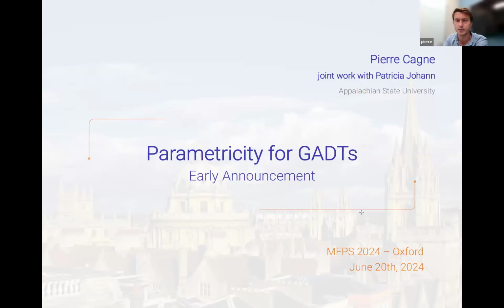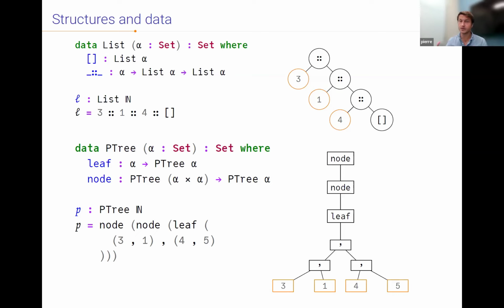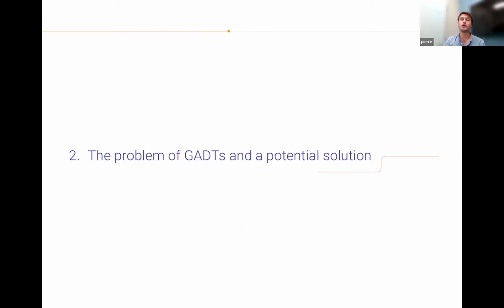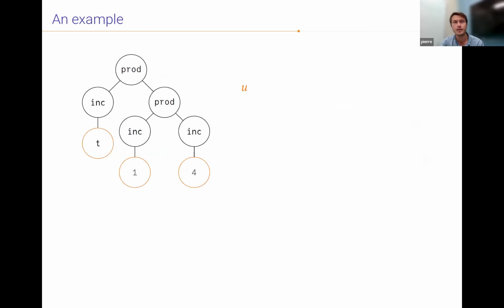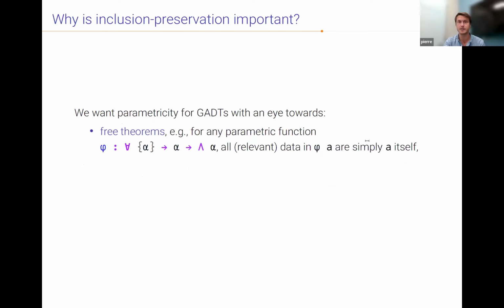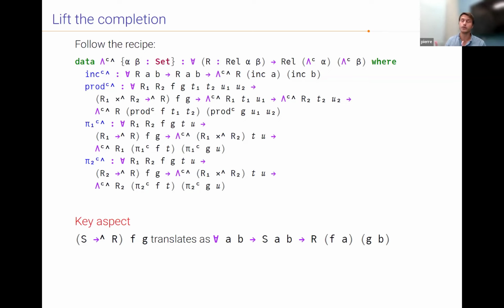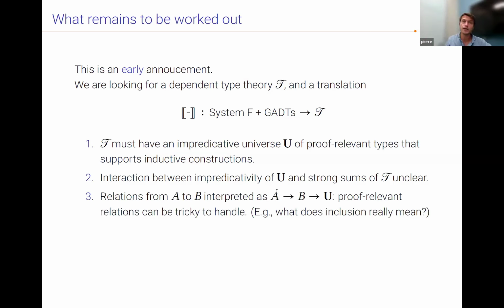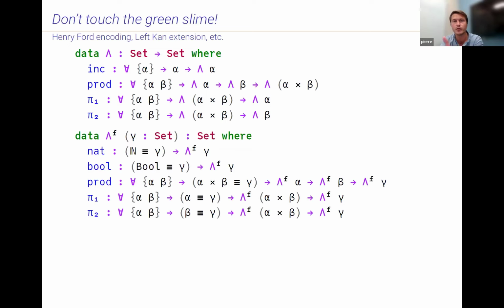Pierre Cagne - Parametricity for GADTs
Speaker: Pierre Cagne (joint work with Patricia Johann)
Title: Parametricity for GADTs. Early announcement.
Date: 20th June 2024